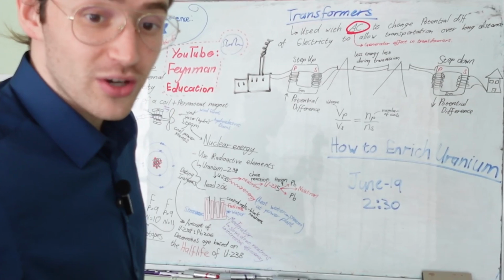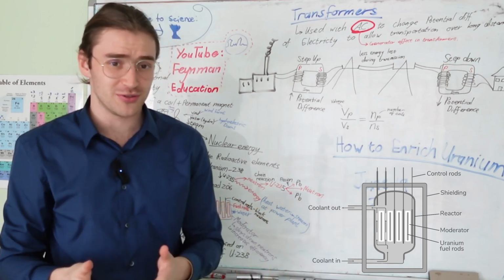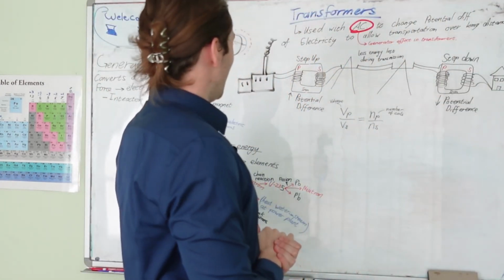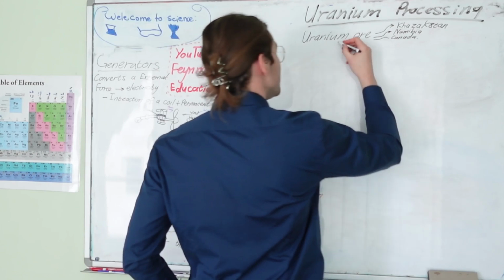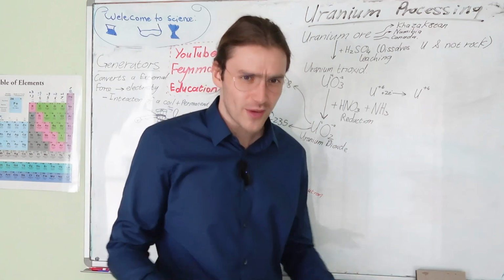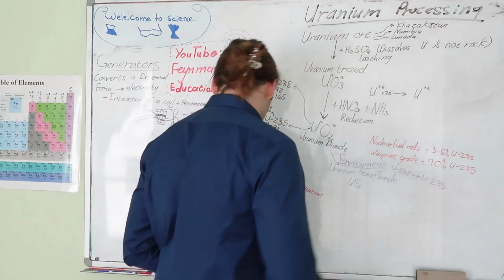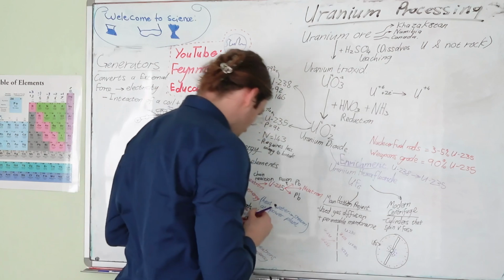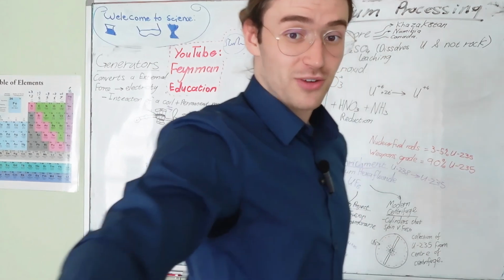Uranium Enrichment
This is full length video of out TikTok live.